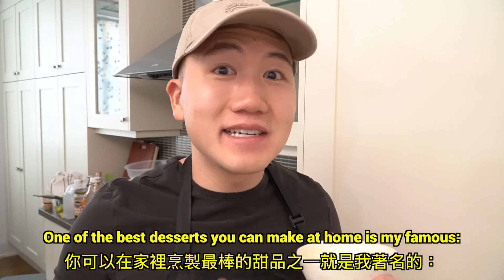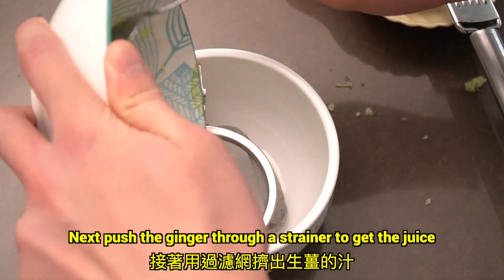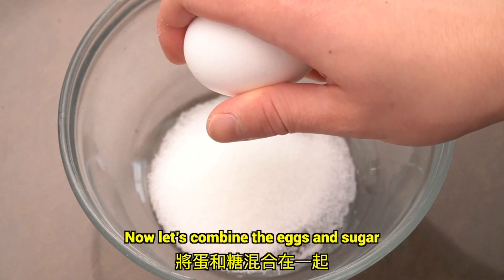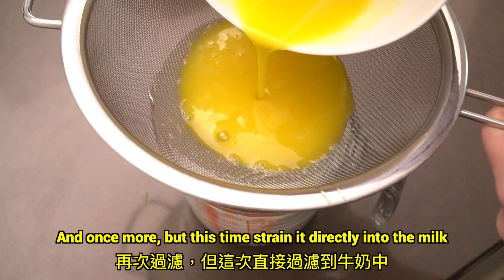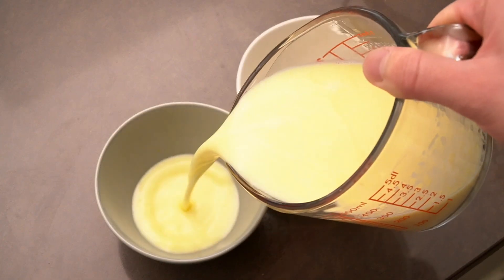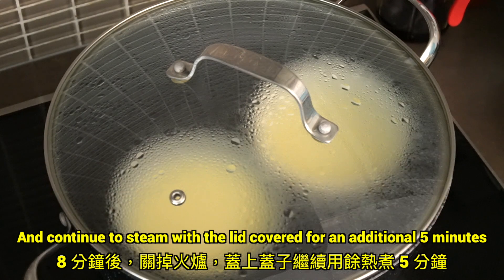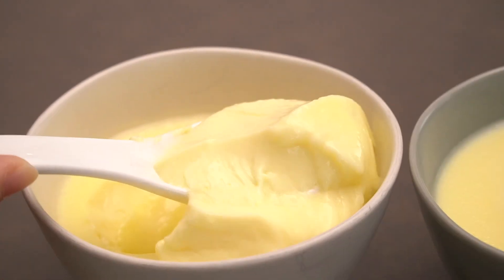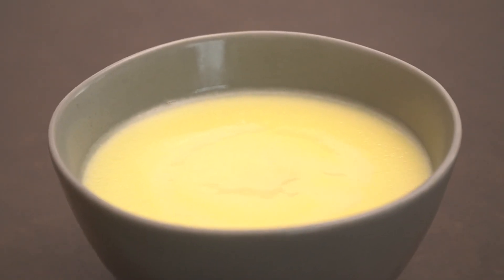The EASIEST Chinese Dessert Recipe: Steamed Egg Milk Pudding | 叮叮燉蛋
Unlock the secrets of one of my favorite homemade desserts - 叮叮燉蛋, also known as Steamed Milk Egg Curd Pudding. These velvety egg curds are a delight to the senses and incredibly simple to make. Let the magic begin!

Cooking Tips:
Customize with ginger for an extra flavor dimension.
Achieve the perfect texture by following the steaming process.
Watch the video for a step-by-step guide to creating this dessert perfection.

Ingredients | 材料 (2 portions)
Ginger Juice 1/2 tablespoon | 姜汁 1/2 湯匙
Milk (2%) 1 cup | 牛奶 1 杯
Sugar 25g | 糖 25克
2 Large eggs | 雞蛋 2 隻

Translation by Frieda Tsen and Jason Kan

Video Reviser by Dennis T

Voice acting by Yanis Tsen - Yanis Tsen Video YTV